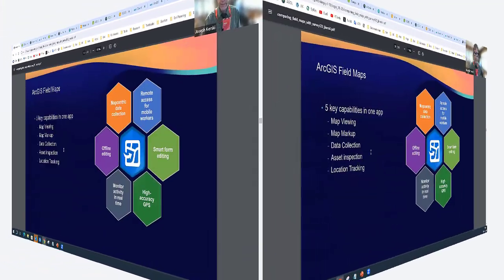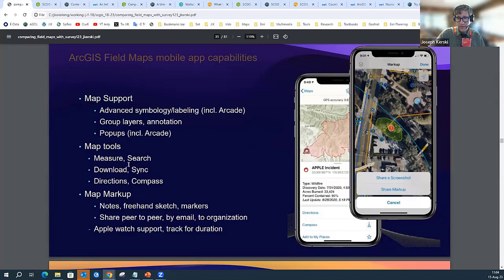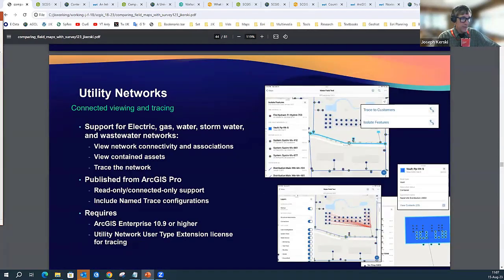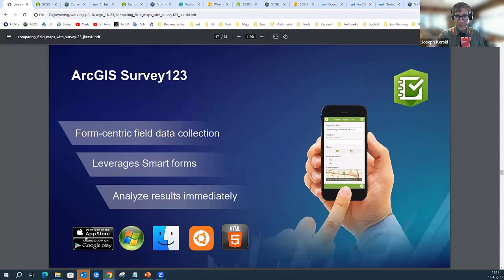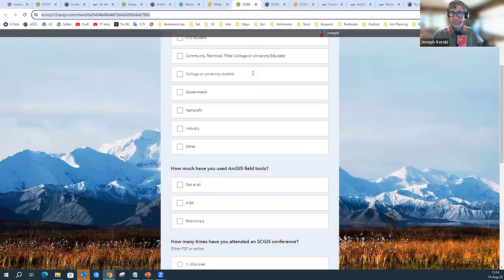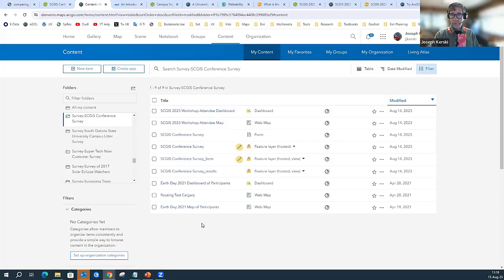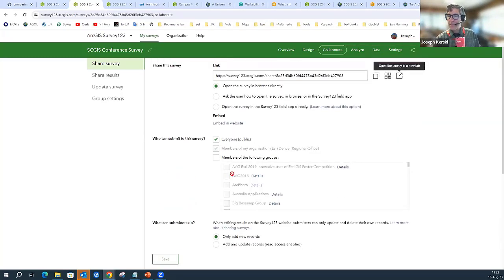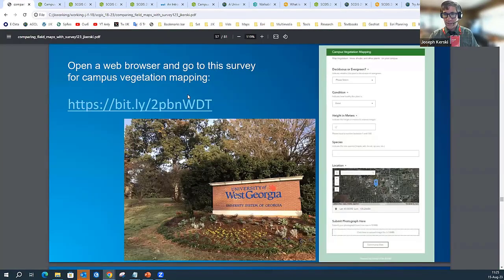Comparing ArcGIS Field Data Collection Apps, 3 of 4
Comparing ArcGIS Field Data Collection Apps, including ArcGIS Field Maps, Survey123, and QuickCapture, 3 of 4